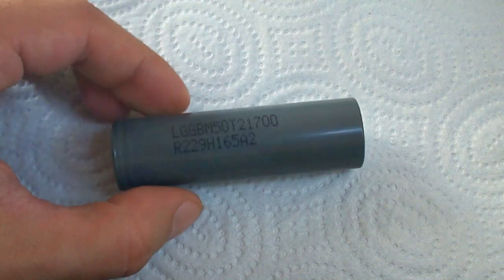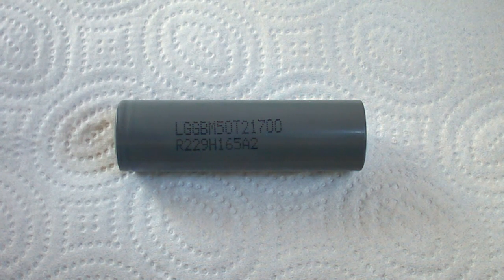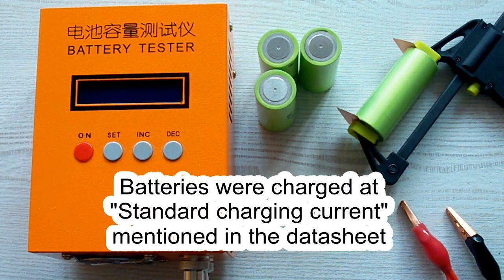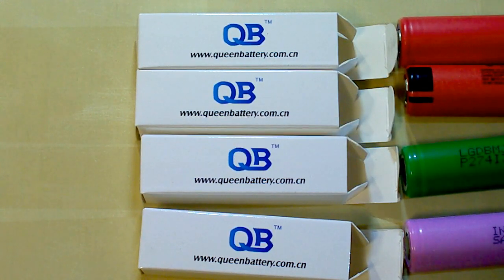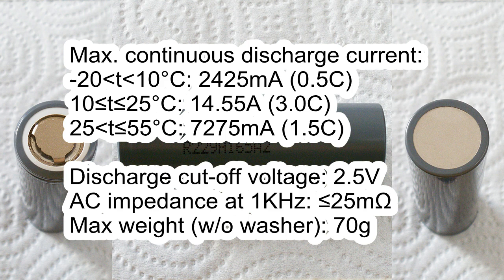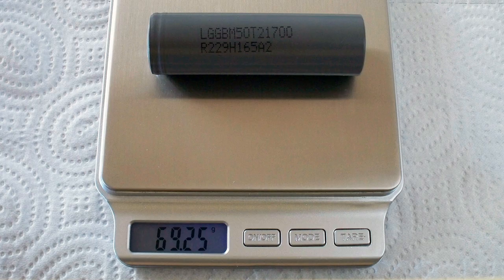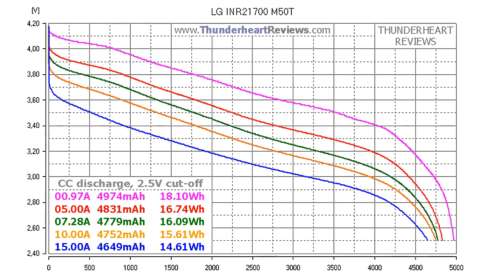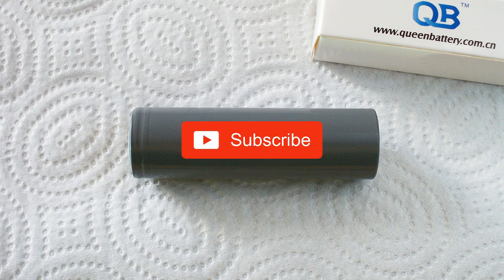LG M50T Grade A 5000mAh 21700 cell's capacity test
LG INR21700 M50T is a 21700-size 5000mAh Li-ion cell.
0:00 - Introduction
0:53 - Testing equipment and conditions
2:01 - Battery supplier
2:22 - LG IN21700 M50T specs and capacity test
4:39 - Verdict